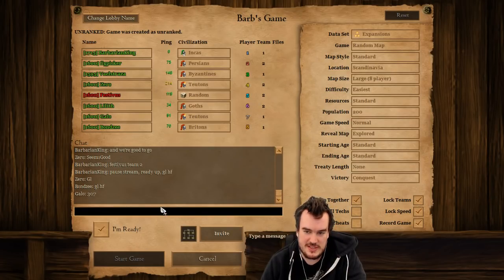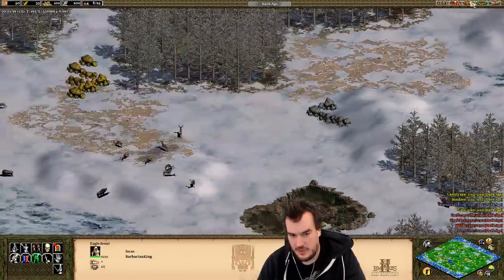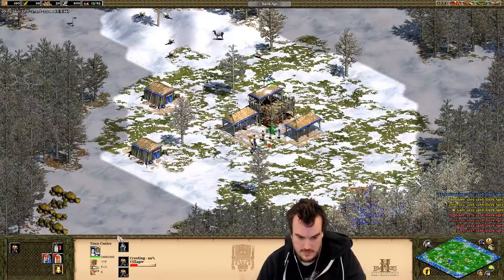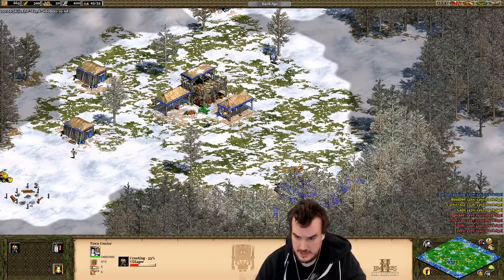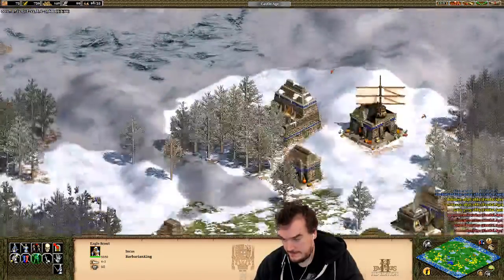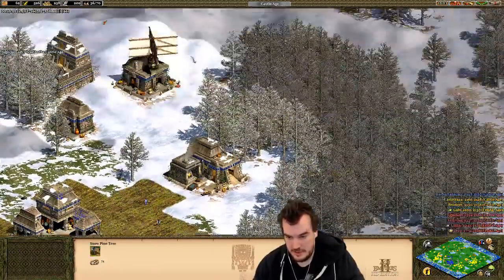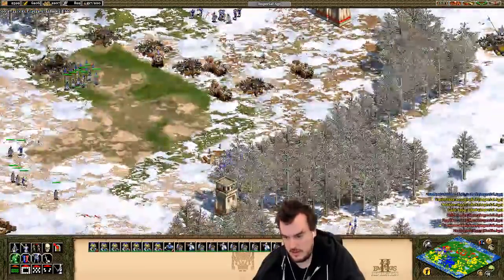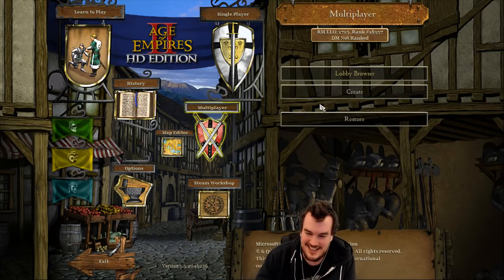Age of Empires 2 HD: 4 v 4 Scandinavia (Incas)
4 v 4 on Scandinavia. This game I got to make one of my favorite unit, the Kamayuk. The Kamayuk is a really unique unit that is both very strong in melee and is quite tanky versus archers as well. The Inca in general are a really fun civ for me, as I feel like they get lots of cool options with their units. I'm also in love with the Inca ranged unit death ball of archers, slingers and skirms in the castle age.